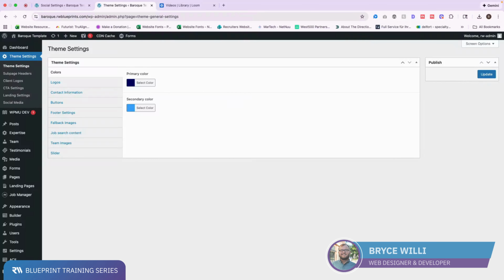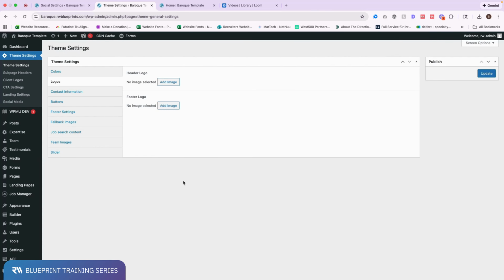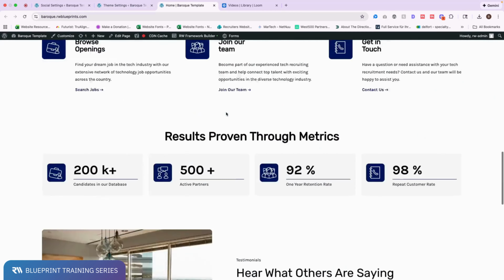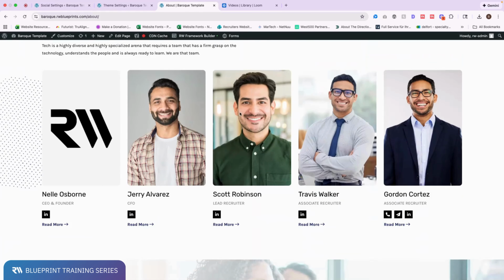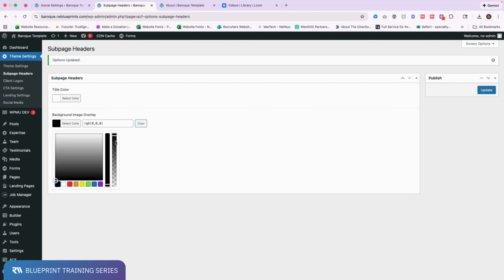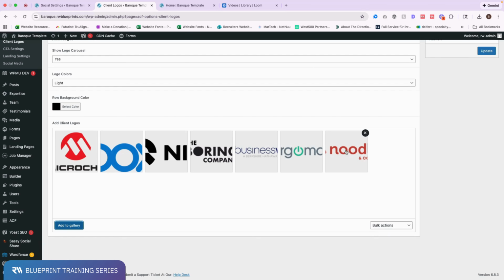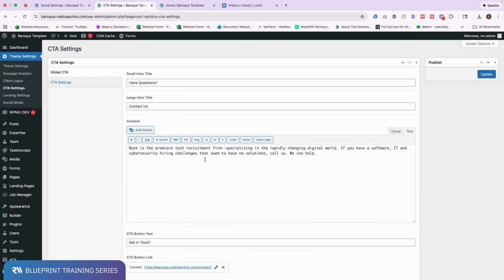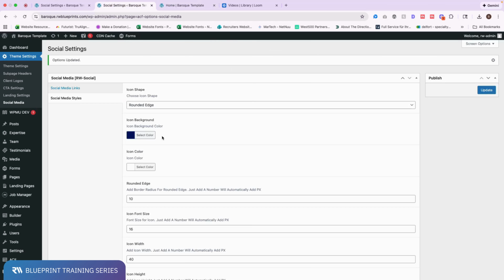2. Baroque Blueprint Training: Theme Settings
Learn where to customize your site’s global settings — including colors, logos, and other design elements that define your brand.